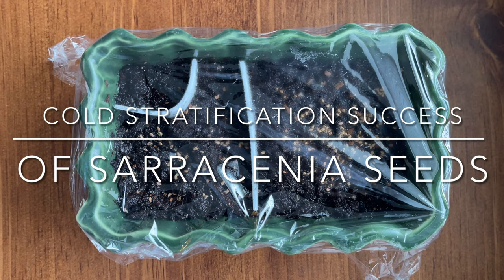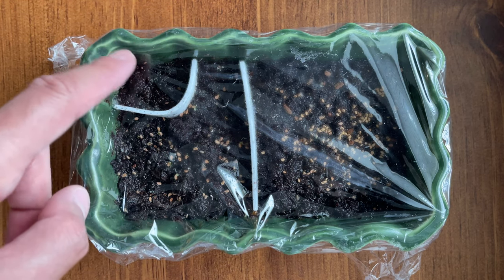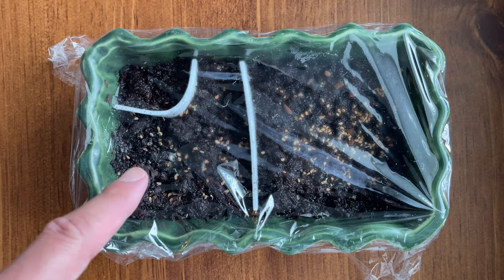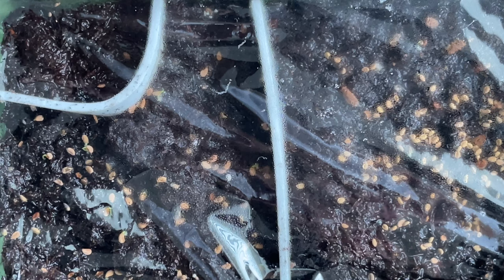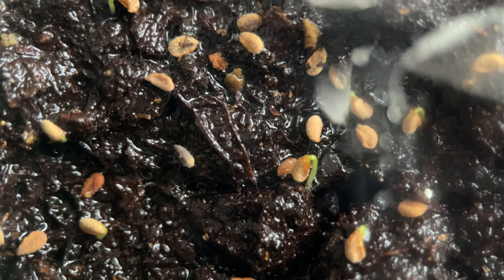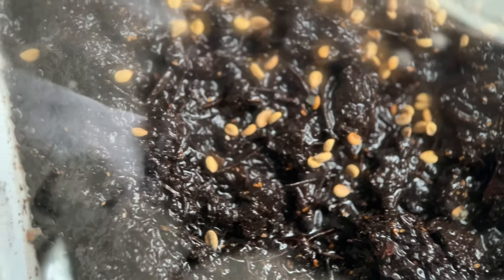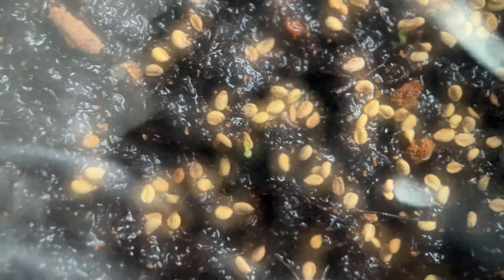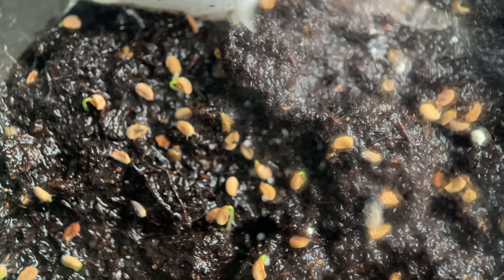Sarracenia Seed Cold Stratification Success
Back in February I set up some North American Pitcher Plant seeds for cold stratification. This was my first attempt at cold stratifying seeds and was successful. I can’t wait for these to grow bigger.